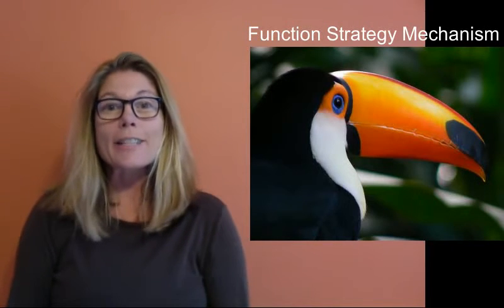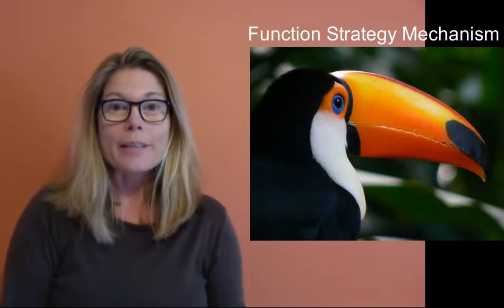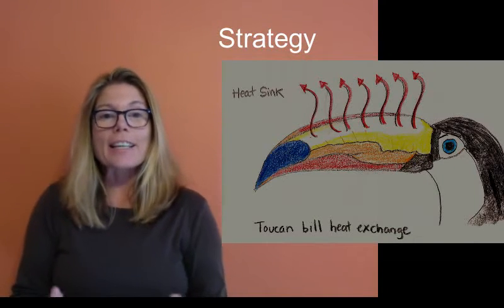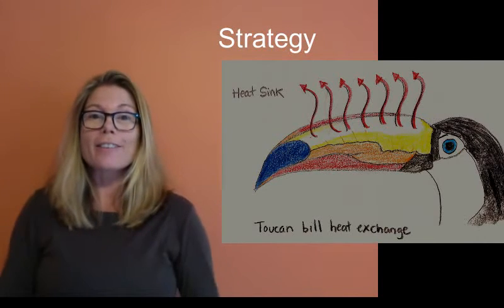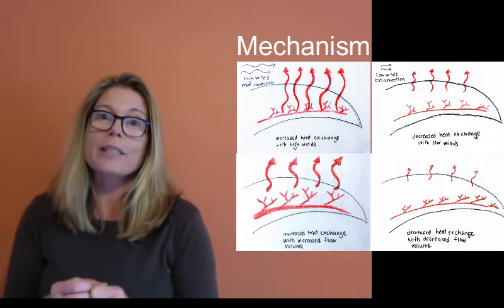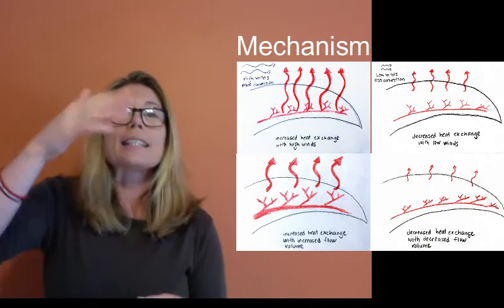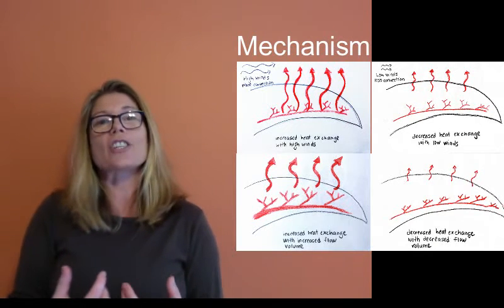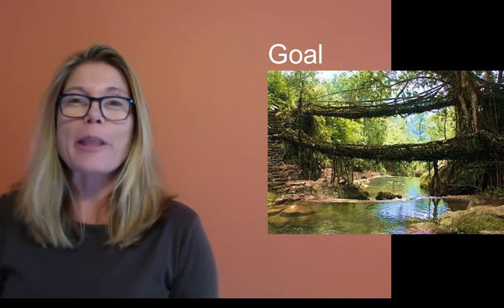BMY teaching week 4 FSM mini lecture 2.0 (new and improved)